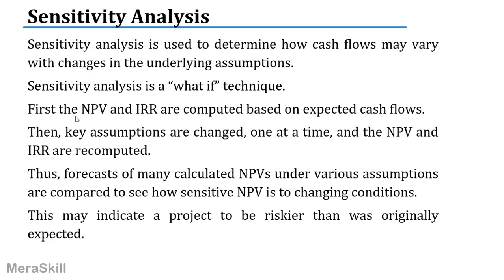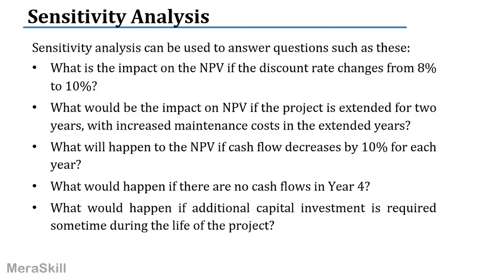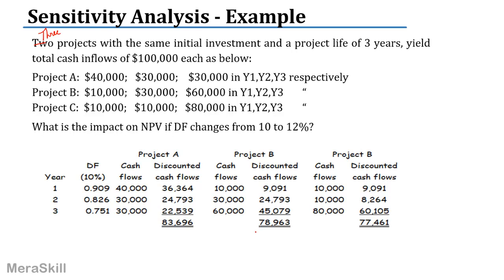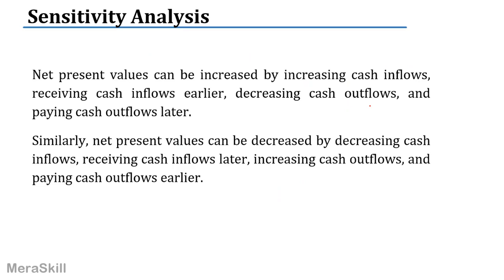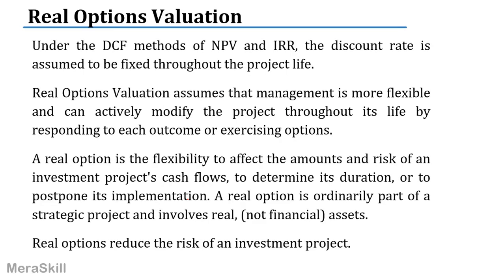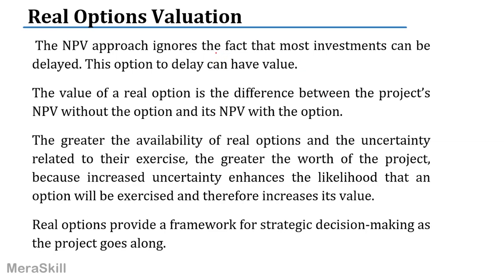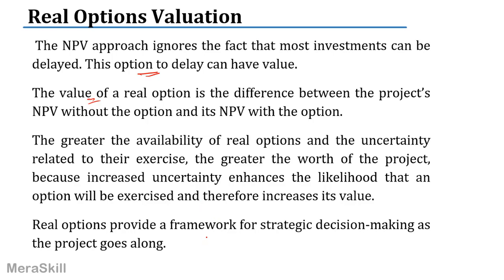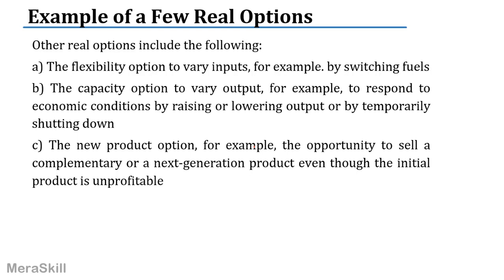Sensitivity Analysis | US CMA | US CMA Course | US CMA Exam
Sensitivity Analysis

Sensitivity analysis is used to determine how cash flows may vary with changes in the underlying assumptions.
Sensitivity analysis is a “what if” technique.
First, the NPV and IRR are computed based on expected cash flows.
Then, key assumptions are changed, one at a time and the NPV and IRR are recomputed.
Thus, forecasts of many calculated NPVs under various assumptions are compared to see how sensitive NPV is to changing conditions.
This may indicate a project to be riskier than was originally expected.

Sensitivity analysis can be used to answer questions such as these:
What is the impact on the NPV if the discount rate changes from 8% to 10%?
What would be the impact on NPV if the project is extended for two years, with increased maintenance costs in the extended years?
What will happen to the NPV if cash flow decreases by 10% for each year?
What would happen if there are no cash flows in Year 4?
What would happen if additional capital investment is required sometime during the life of the project?